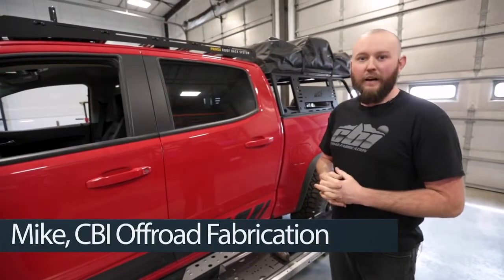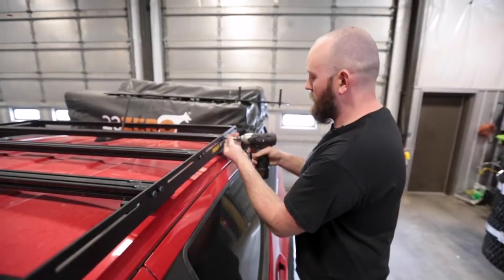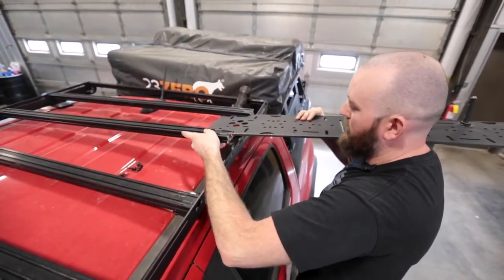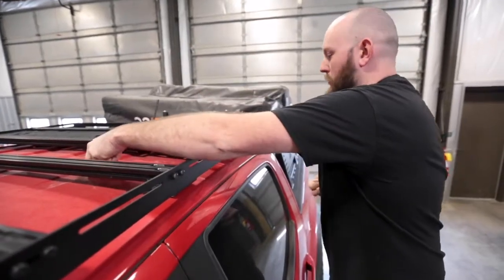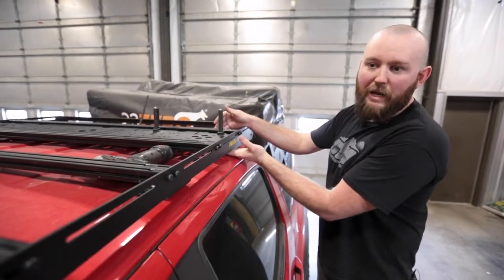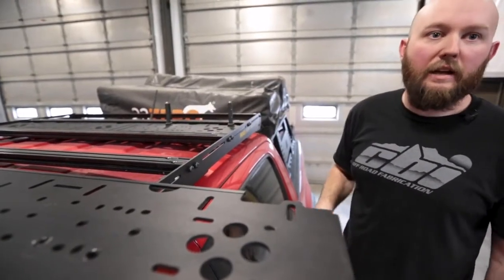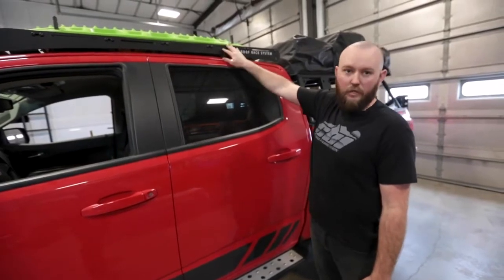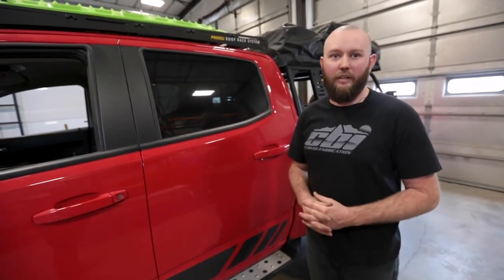Prinsu Load Panel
In this video we'll show you how to install your new Prinsu load panels. These load panels give you more strength and modularity with your Prinsu rack. With more mounting points comes more flexibility to mount the items you need for your next adventure.

0:00 - Intro
0:31 - Loosen Cross Bars
1:08 - Slide in the Load Panels
1:57 - Reinstall Cross Bars
4:21 - Outro